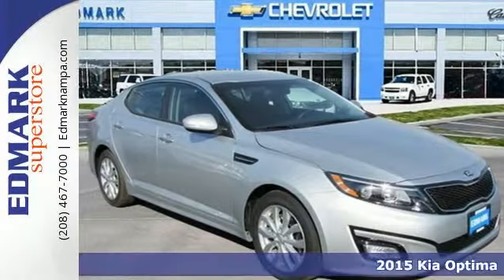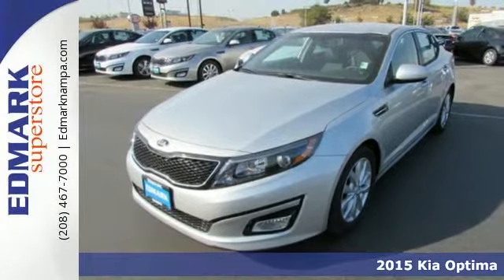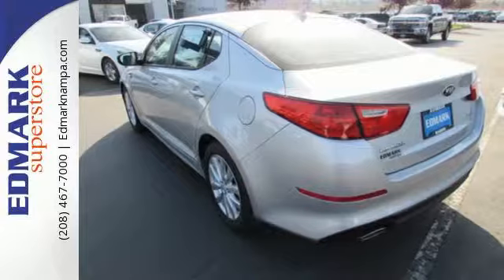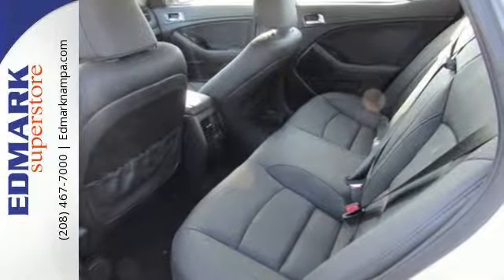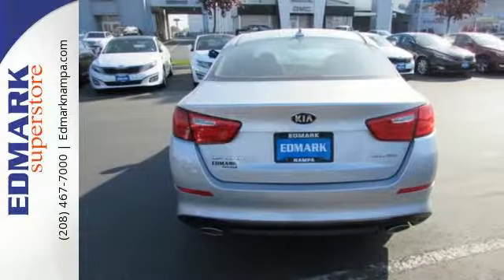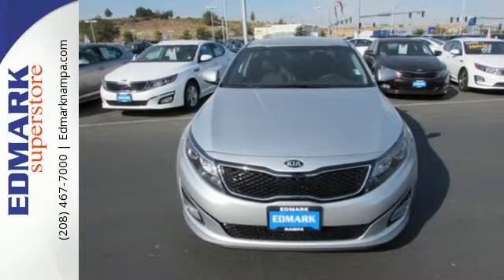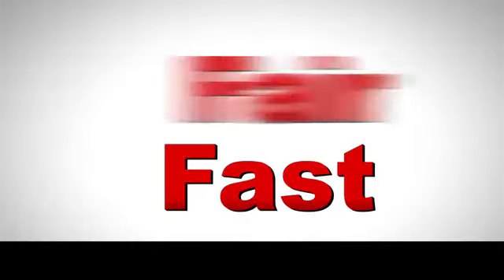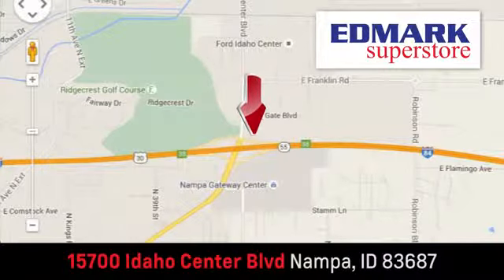2015 Kia Optima Boise ID Nampa, ID #950854 - SOLD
Year: 2015
Make: Kia
Model: Optima
Trim: EX
Engine: 4 Cyl. 2.4 L
Transmission: Automatic
Color: Sparkling Silver
Interior: Black
Stock #: 950854
VIN: 5XXGN4A7XFG511239
C Edmark Superstore is proud to offer this good-looking 2015 Kia Optima. Don't let the drumming of road noise wear you down. Bask in the quiet comfort of the cabin of this Kia Optima EX. This car is nicely equipped.

Address:
15700 Idaho Center Blvd